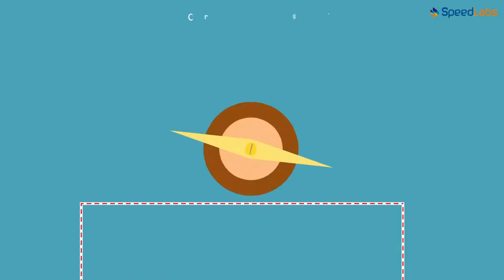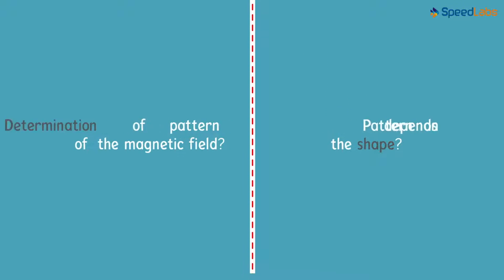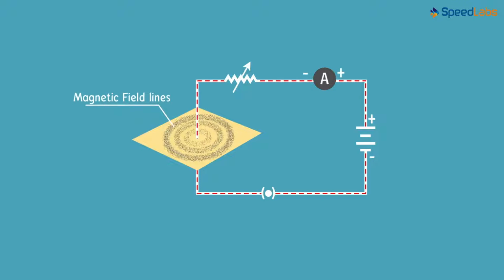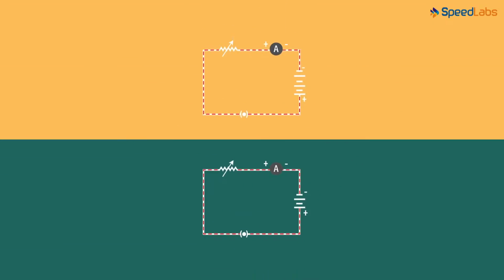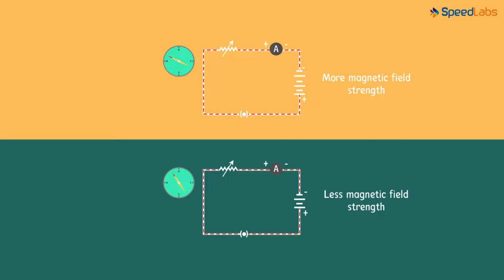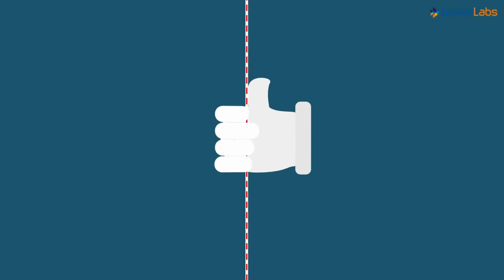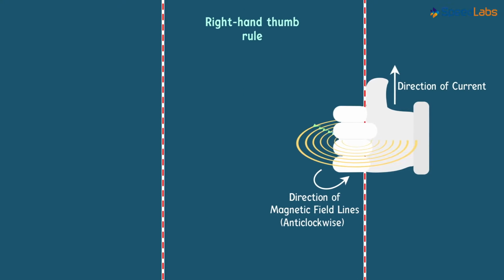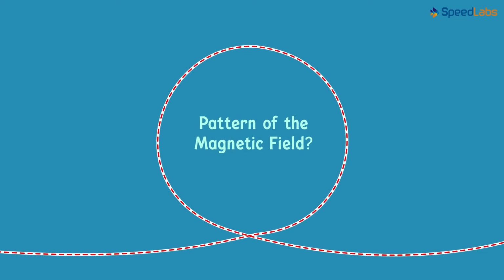Class-10-Science-Ch-4-Magnetic Effects of Electric Current-Topic- Magnetic Field due to a Current ..